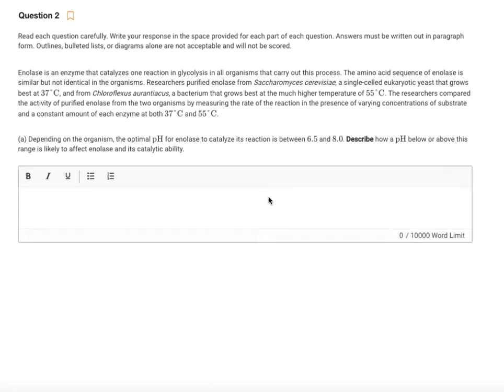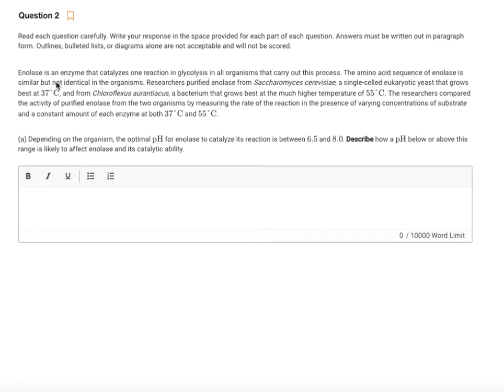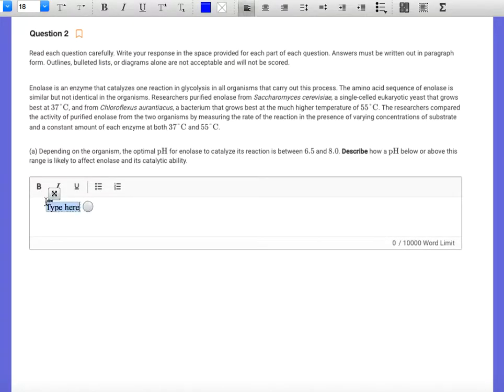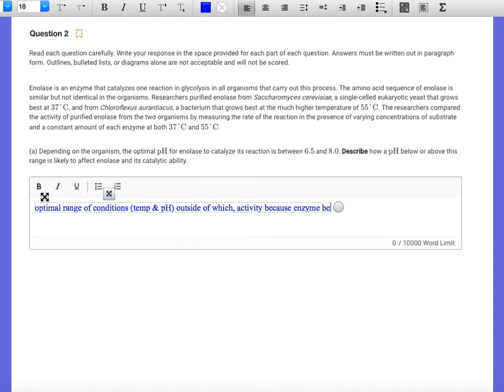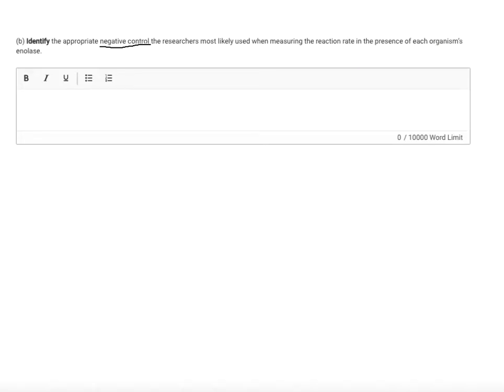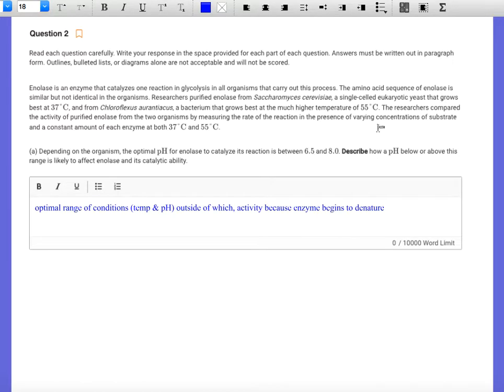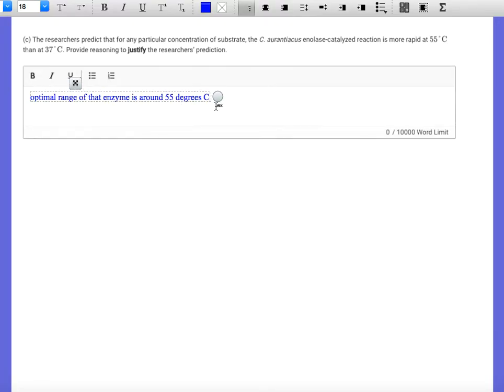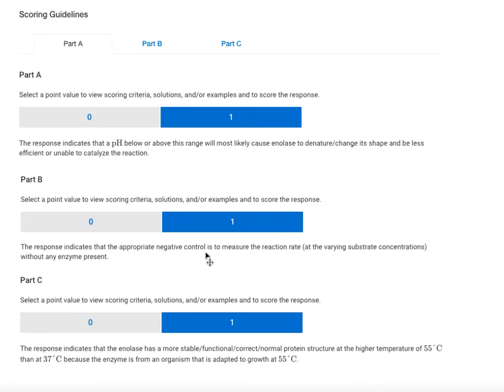Unit 3 Progress Check FRQ 2